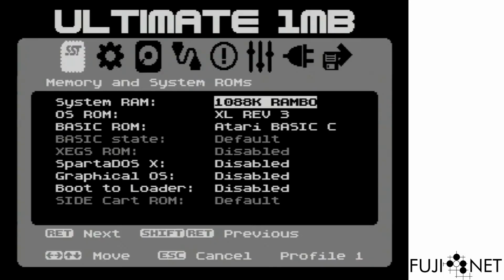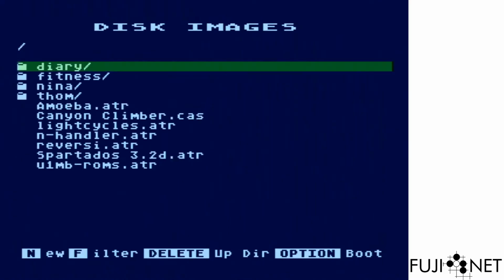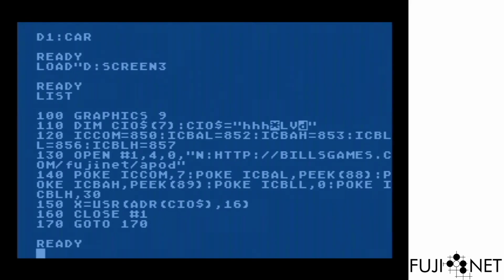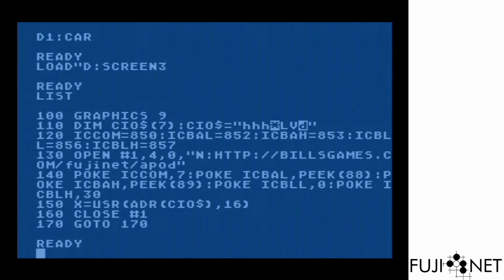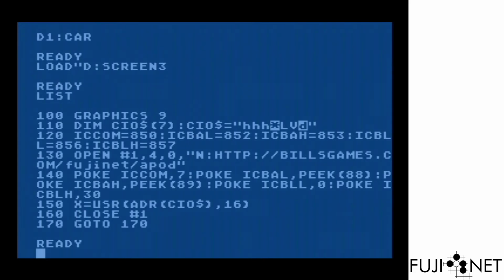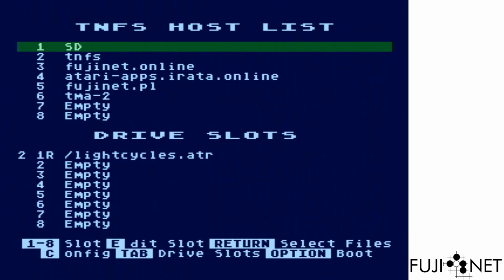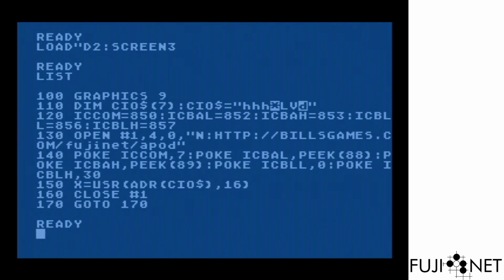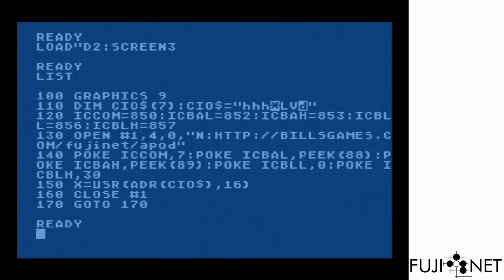FujiNet A preview of N: Burst mode!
Atari8bit with Sijmen Schouten's examples and insight, I was able to write a read burst mode for the FujiNet N: CIO handler, which drastically improves network read performance, we see the results with a BASIC program that reads a graphic from a web server!